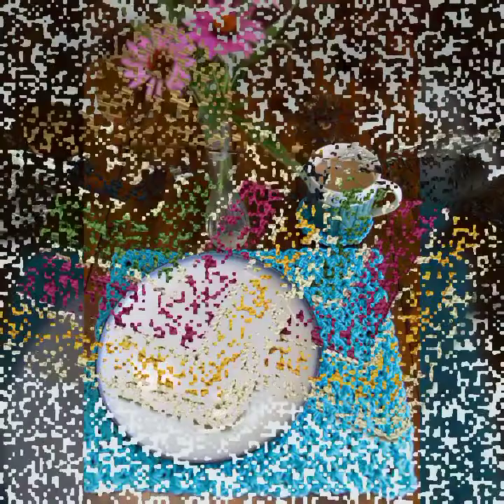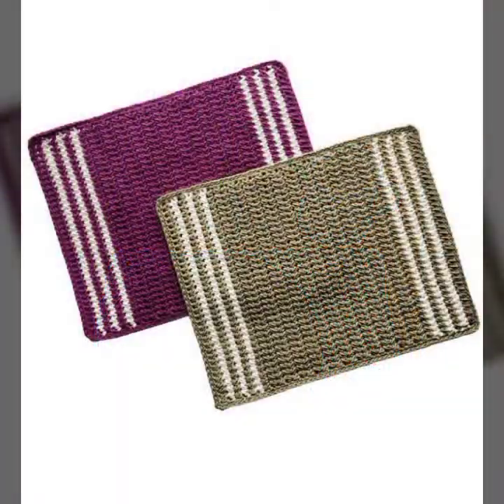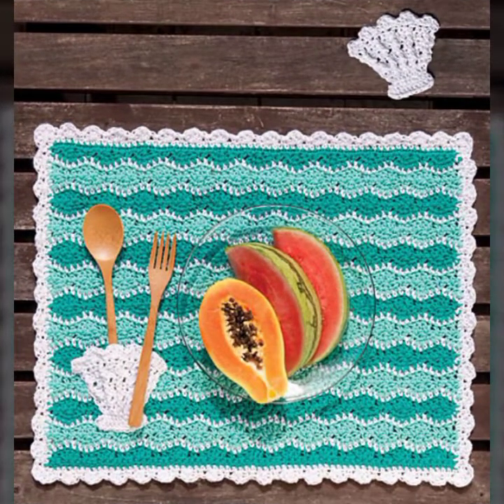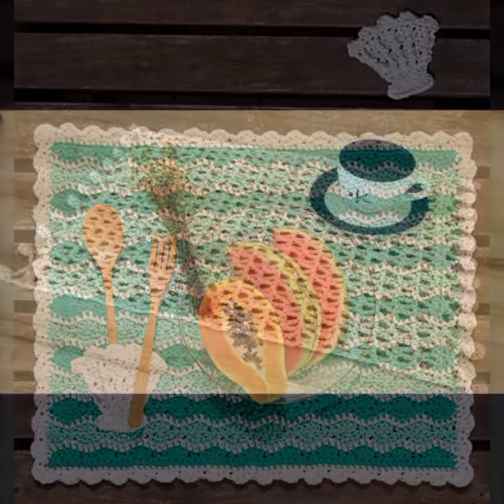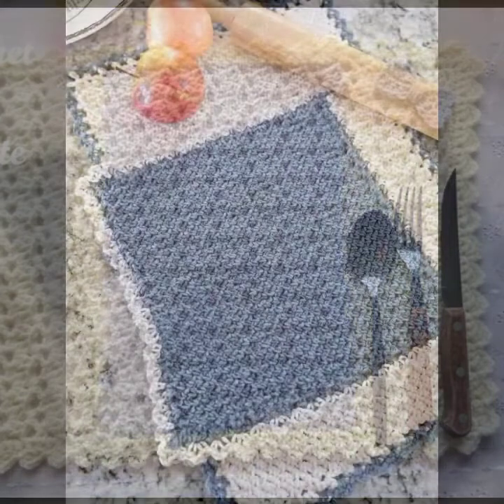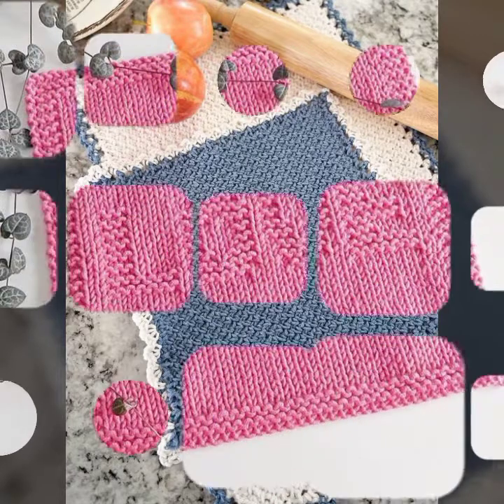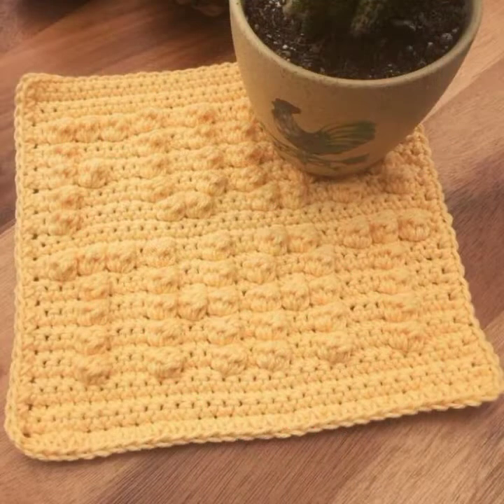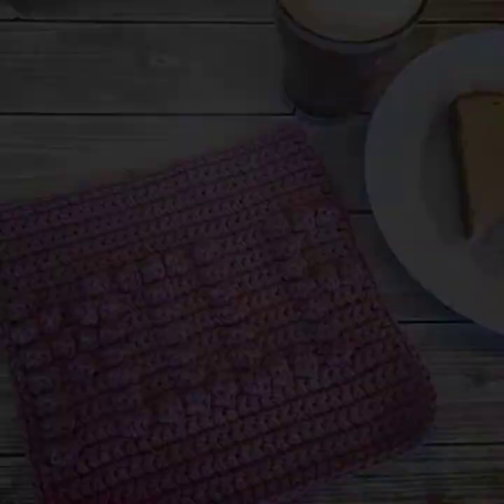Elegant Fantastic Crochet Hand Made Knitting Pattern Dishcloths Kitchen Ideas For Beginners